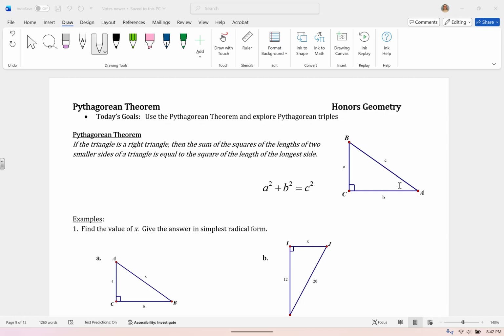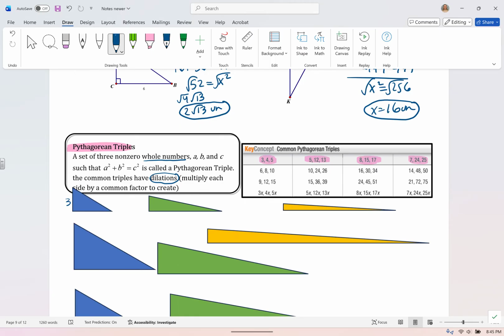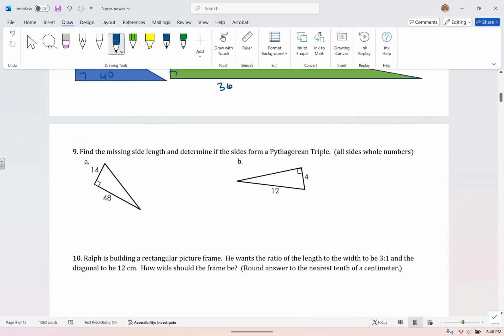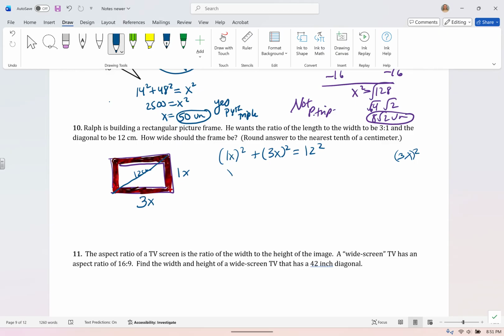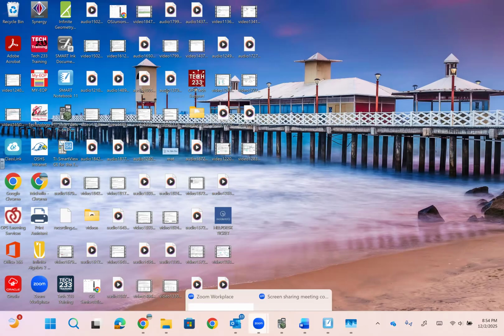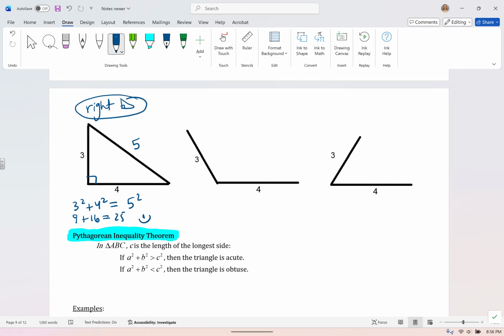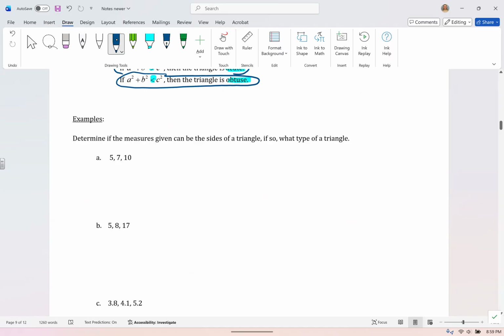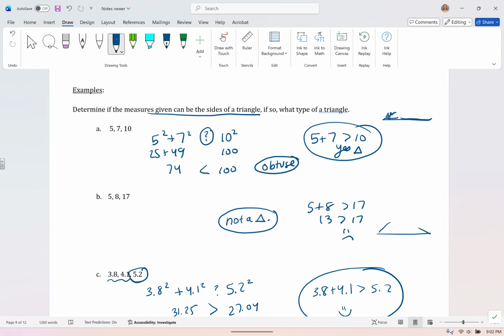HG Pythagorean Day 1